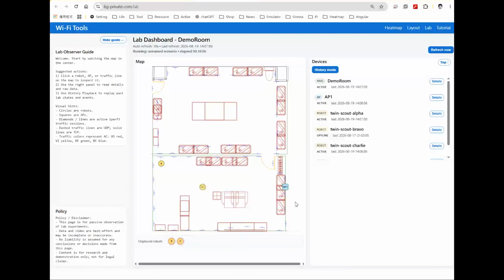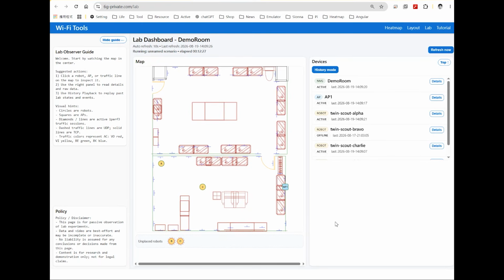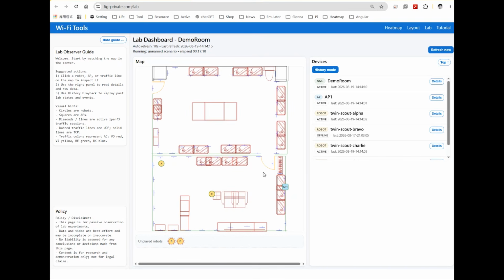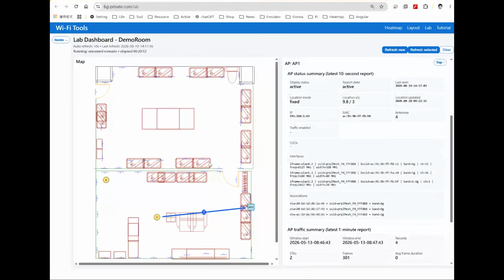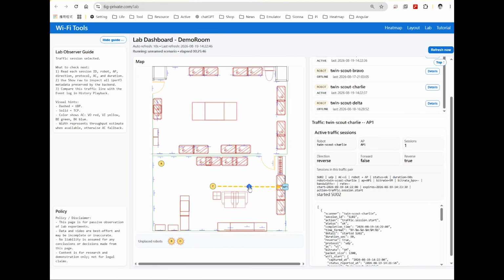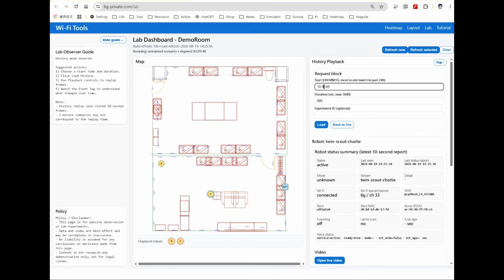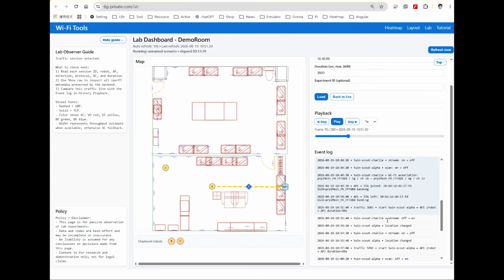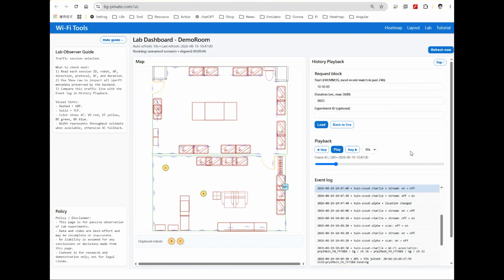AutoLab1 Introduction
This is the end-to-end introduction of AutoLab, a no-man lab to run wireless communication experiments broadcasted on the Internet.